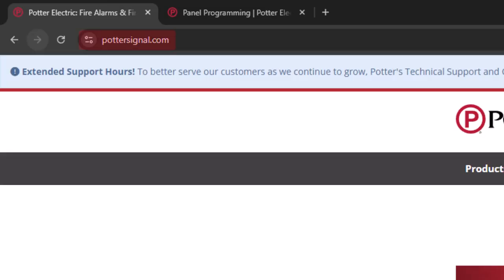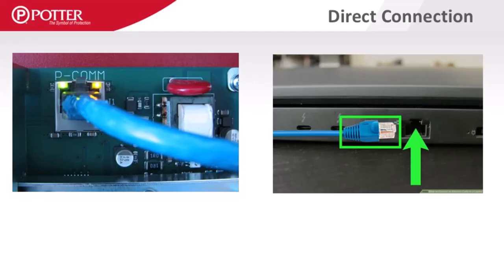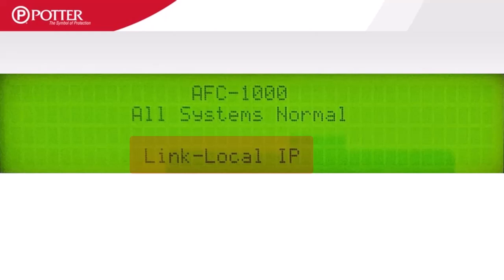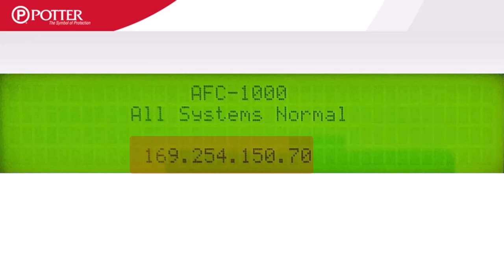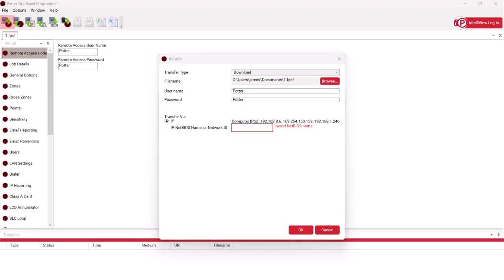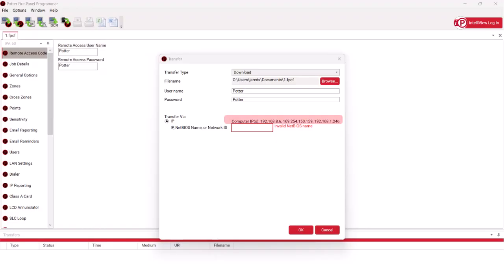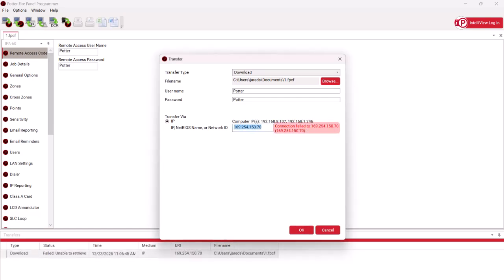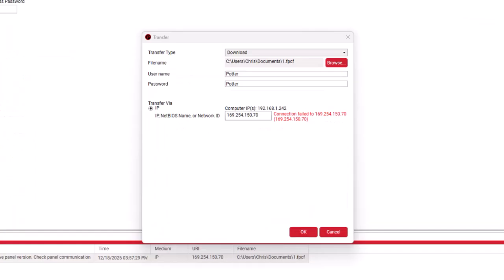Panel Startup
Step by step guide for starting up a Potter fire alarm control panel, including software installation, Ethernet connection, and link local IP setup. It also covers credential defaults, troubleshooting tips, and how to download a program to the panel.